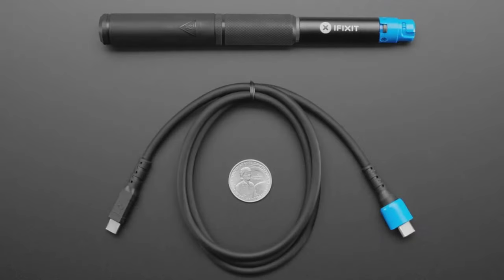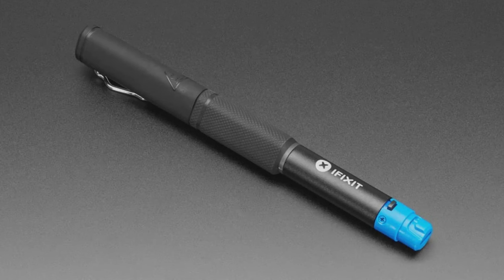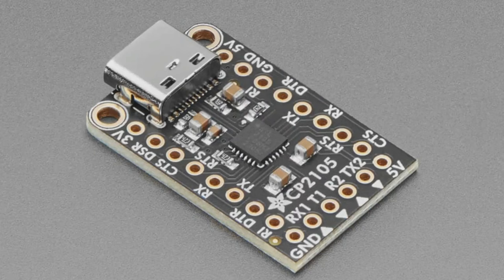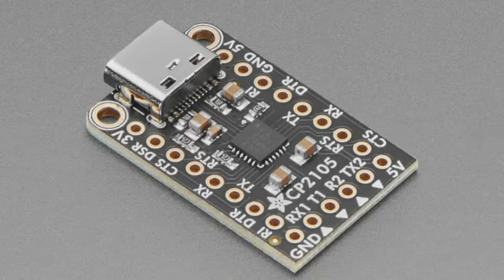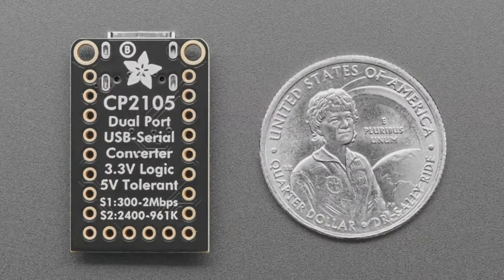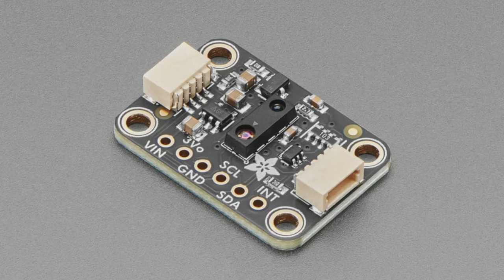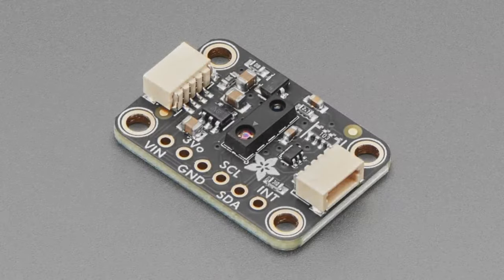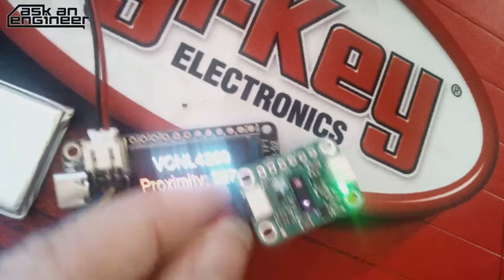NewProducts 10/23/24 Feat @Adafruit VCNL4200 Long Distance IR Proximity and Light Sensor - QT!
iFixit FixHub - Power Series Smart Soldering Iron (0:10)

Adafruit CP2105 Friend - USB to Dual UART Serial Converters (1:35)

Adafruit VCNL4200 Long Distance IR Proximity and Light Sensor - STEMMA